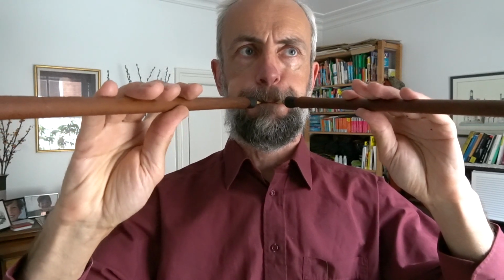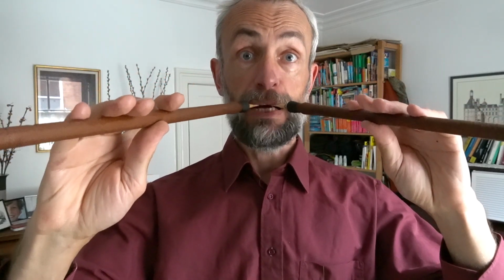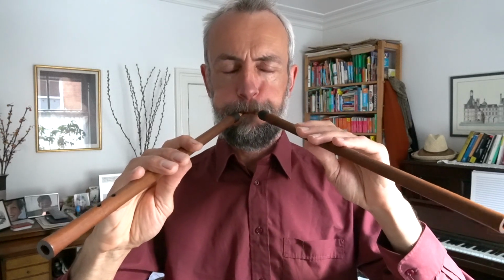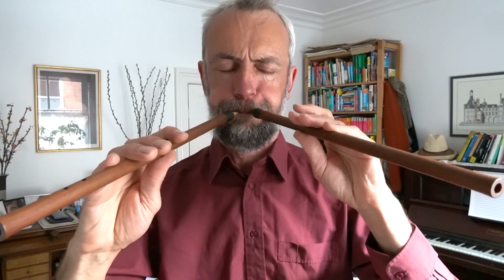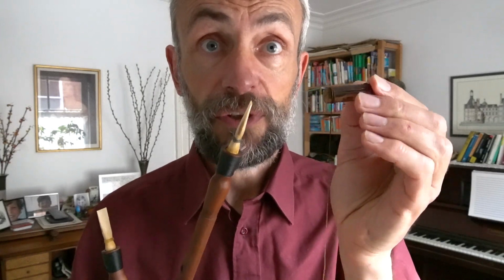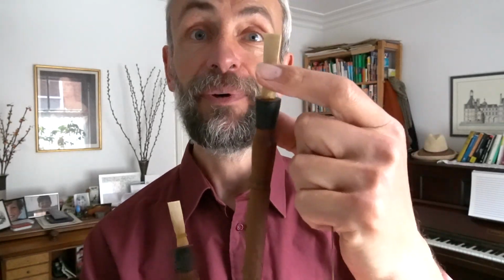Aulos reeds made by Max Brumberg, parented by Melinda Maxwell, reviewed by Barnaby Brown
The second of three videos filmed at Melinda Maxwell's home in Birmingham, UK, 19 May 2022: